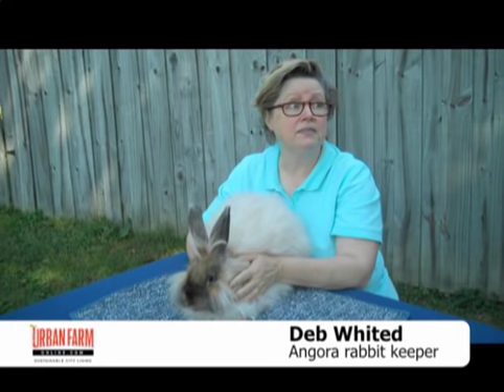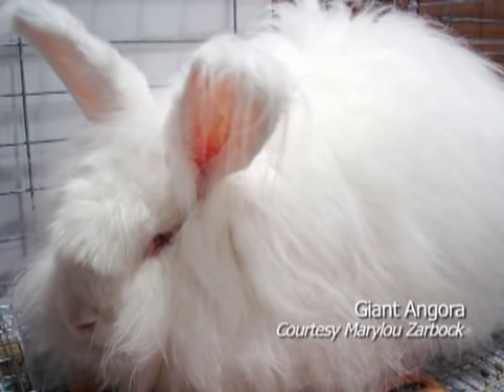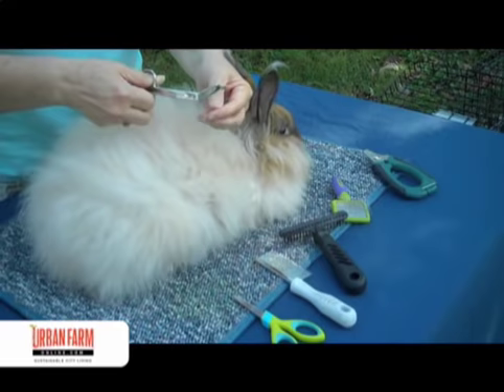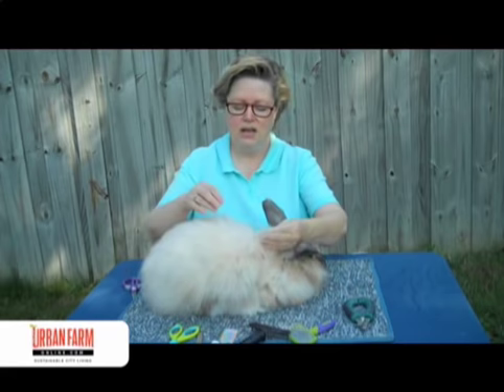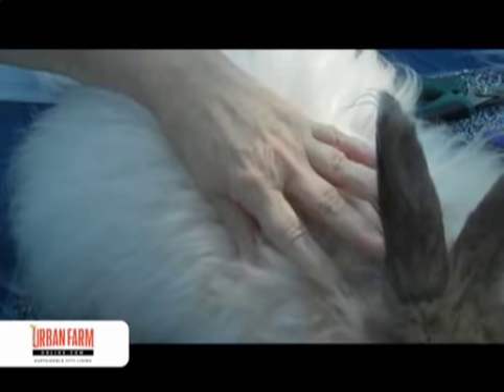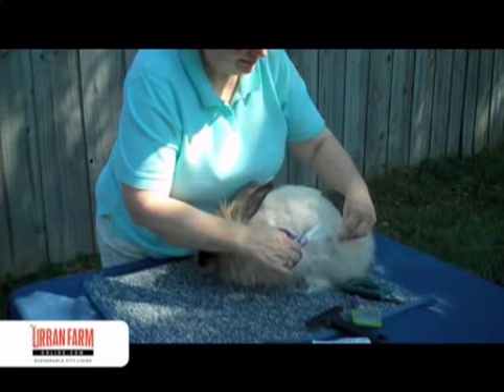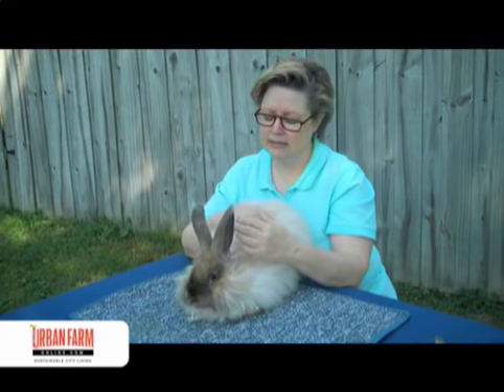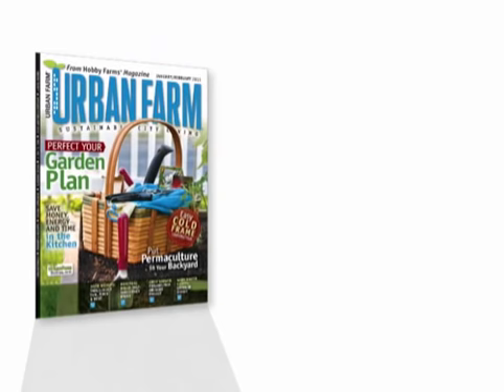How To Harvest Angora Rabbit Fiber - UrbanFarmOnline.com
Keeping angora rabbits for fiber can be a rewarding activity for urban farmers, especially as people are growing crazy for fiber arts. Because angora rabbits are small and quiet, they are ideal livestock for people who live in close quarters. Plus, they're easy to care for, needing only daily feeding and weekly grooming.

Harvesting angora wool is simple, and the product can easily become an additional source of income for your household. Watch the video above to find out how easy it is to harvest angora fiber.